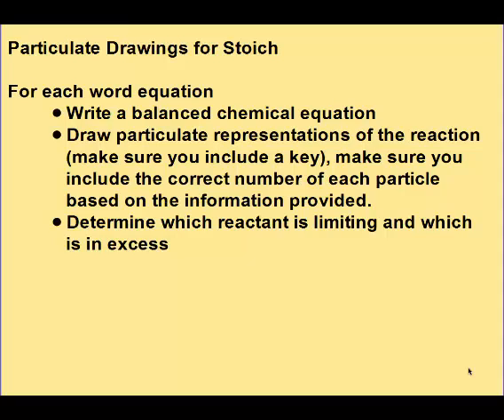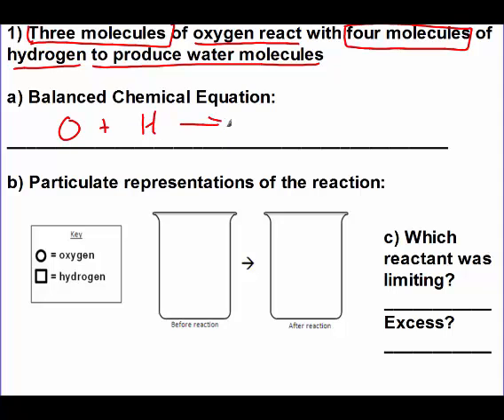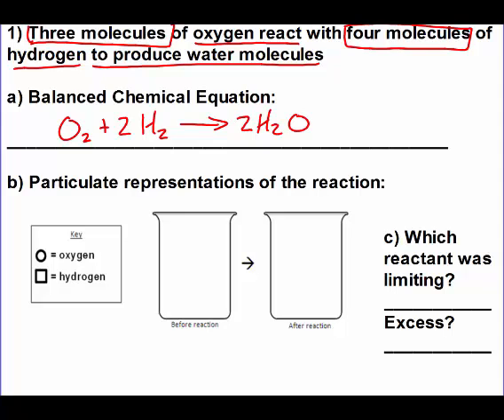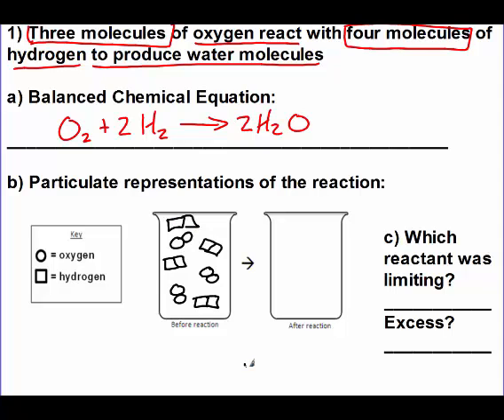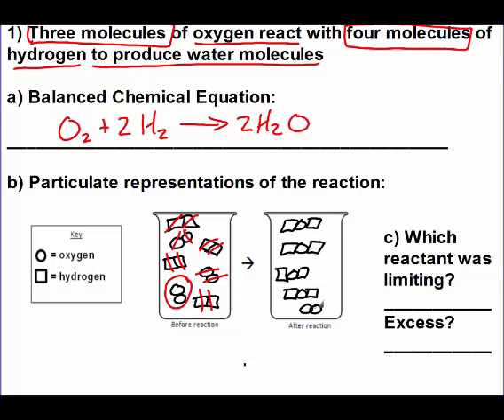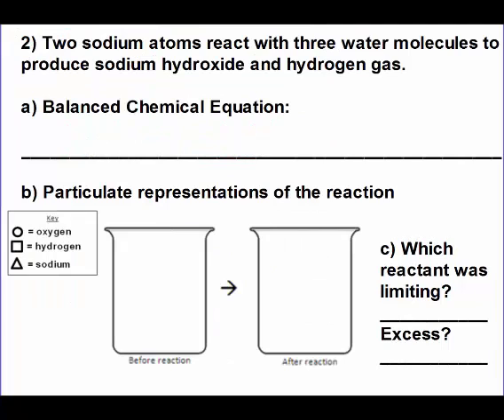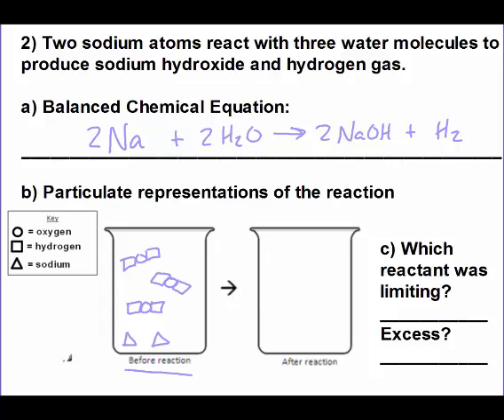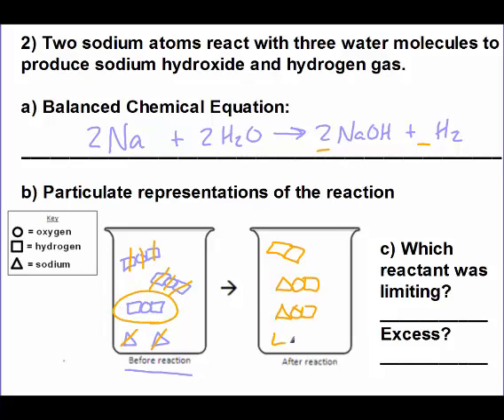Stoich particulate drawings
This video covers how to draw particle diagrams representing a reaction, to determine the limiting reactant and excess reactant.